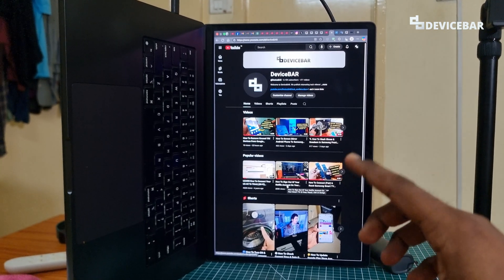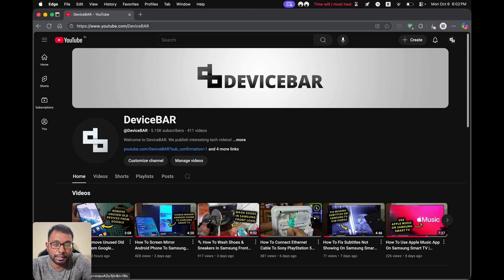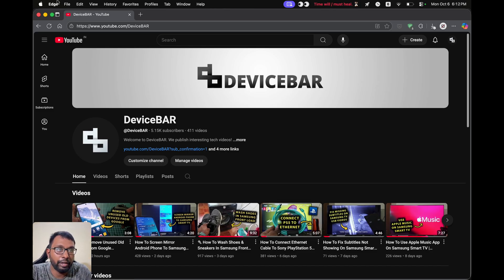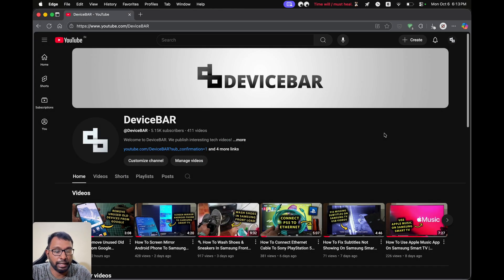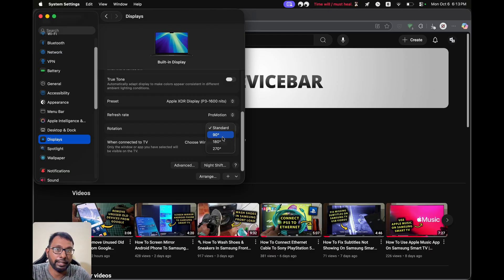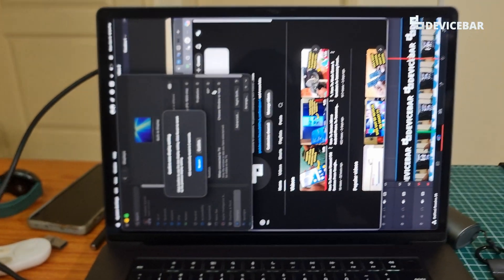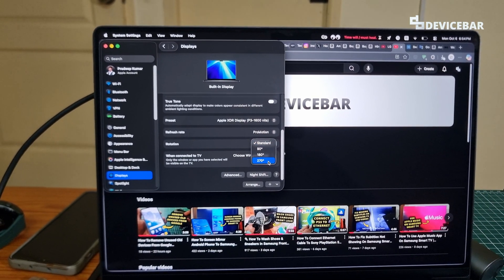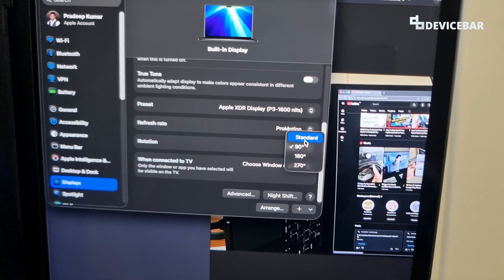How To Rotate The Screen On Apple macOS Devices Like MacBook!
Steps to rotate Apple macOS device screen.